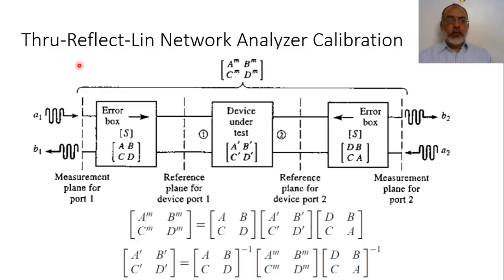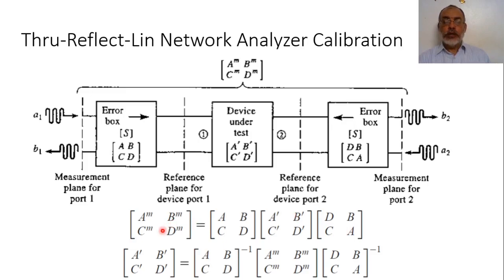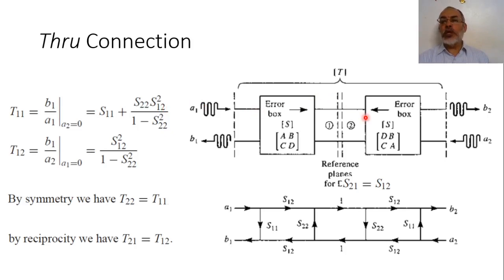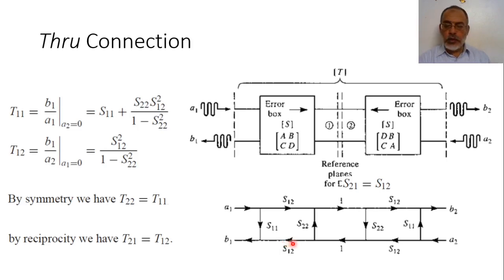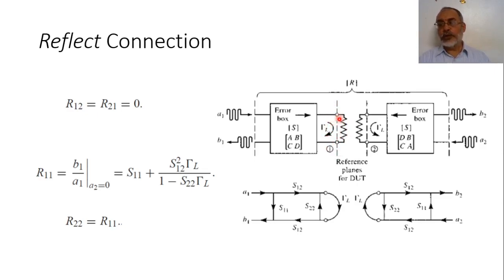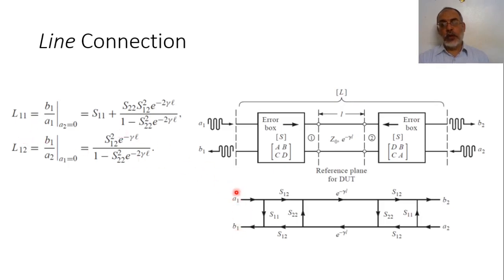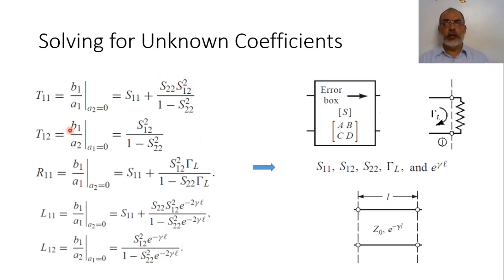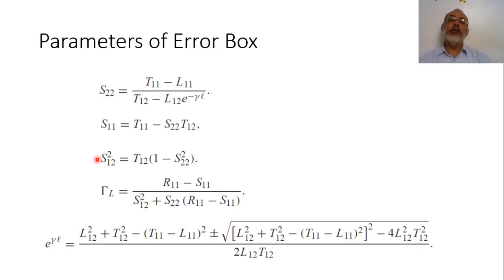Chapter04 16 VNA Calibration TRL by using Signal Flow Graph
In this video we present the basic theory of VNA calibration by using Thru-Reflection-Line (TRL) method. The analysis of this problem is developed by using the signal flow graph method.